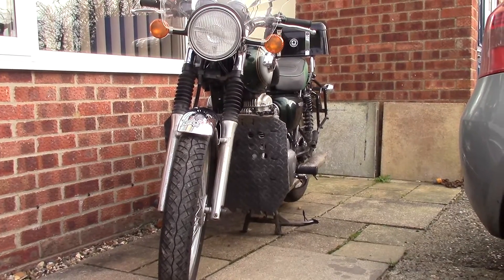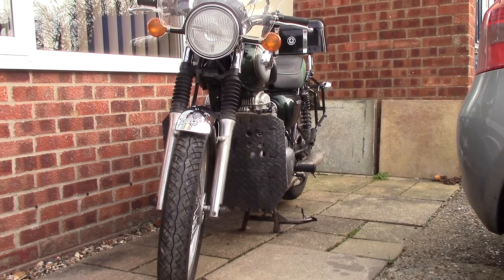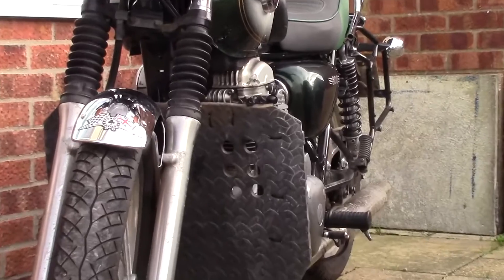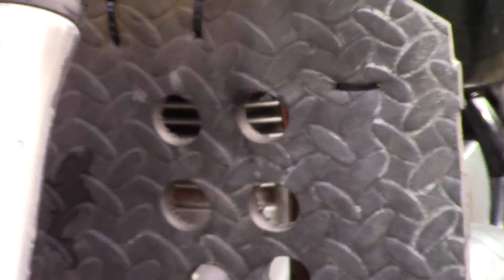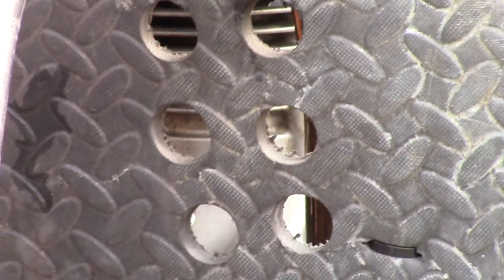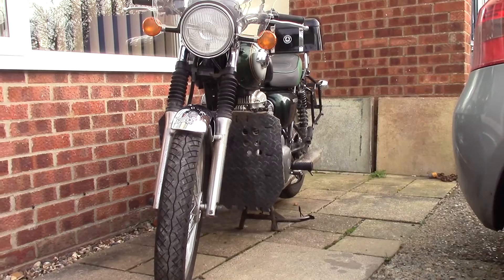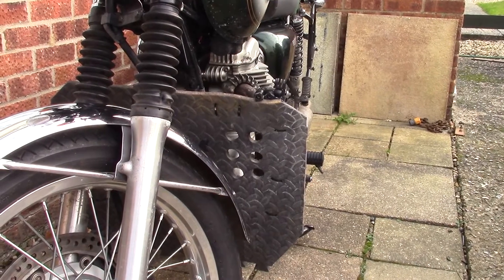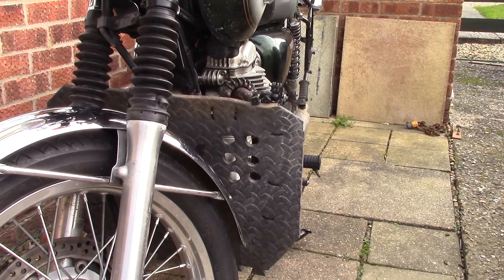WMC super delux weather deflector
WMC products...